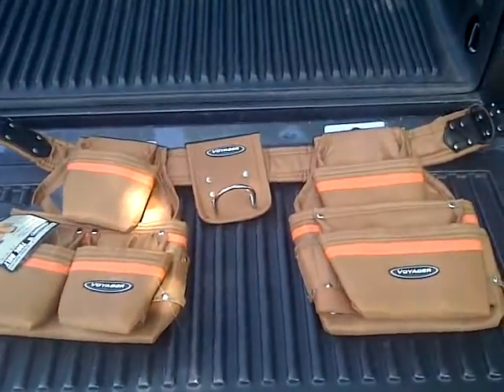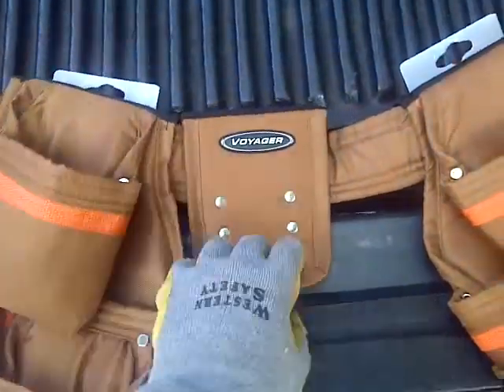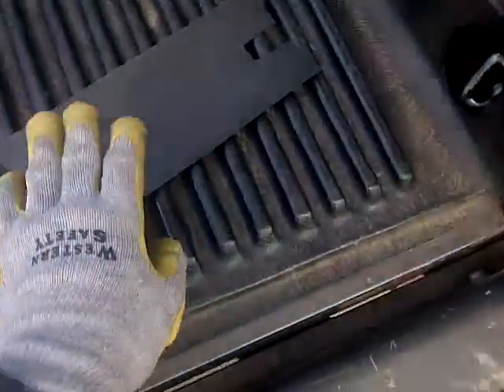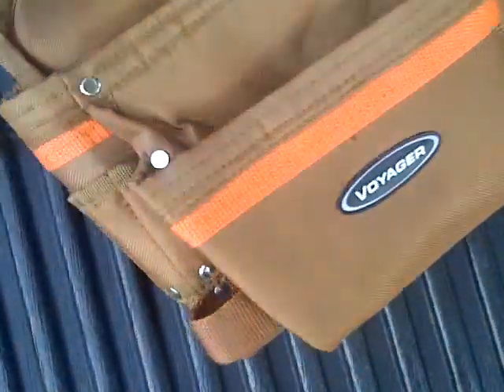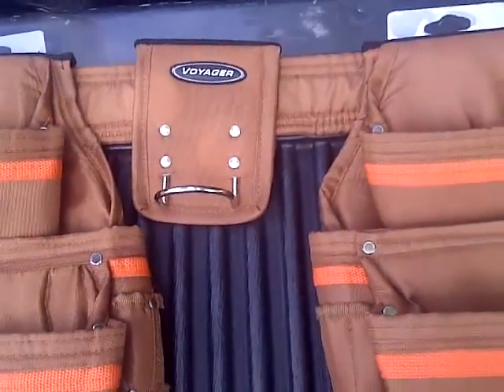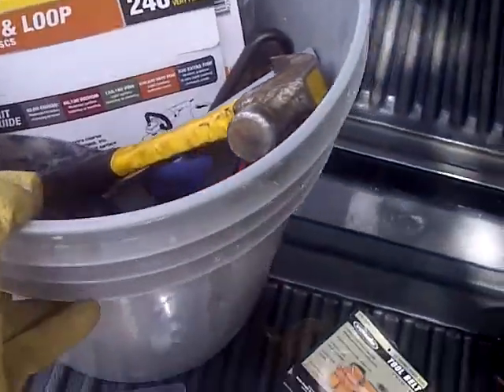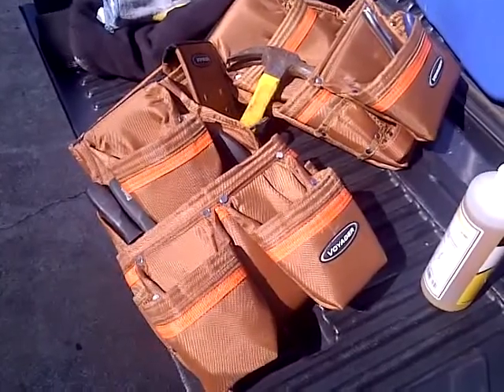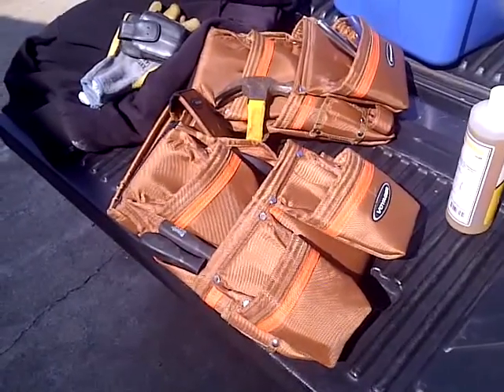21 Pocket Heavy Duty Tool Belt 01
In this episode series I review my new purchase of the 21 Pocket Heavy Duty Tool Belt.  Just one problem!  I am not fat enough to wear this.  Watch and see this uncut, unedited, raw footage in first person view.